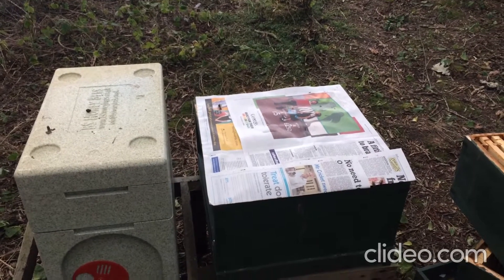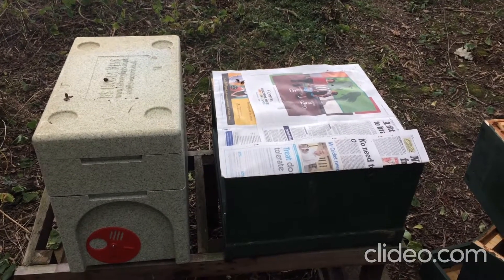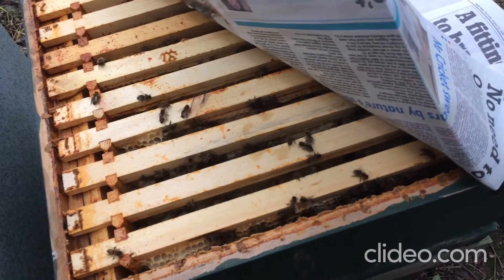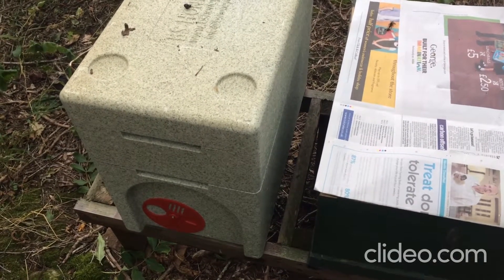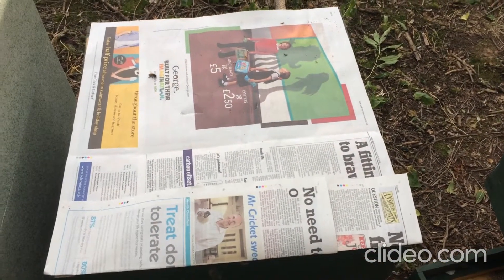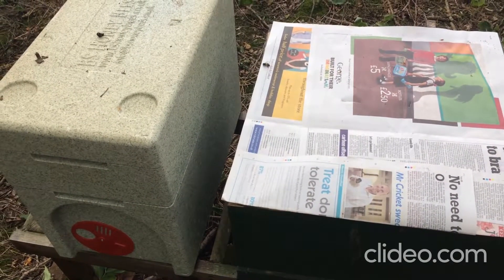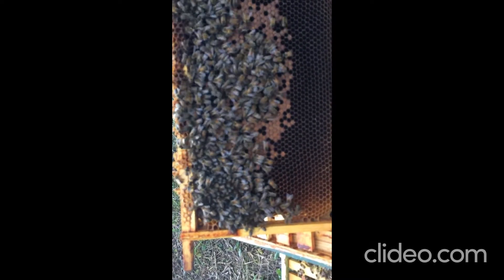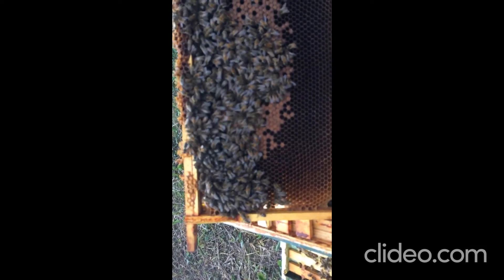Uniting a nuc queen right hive with a queenless full hive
What you could do if you have a queenless hive in the autumn and have a small queen right nuc hive that may not be strong enough to get through the winter